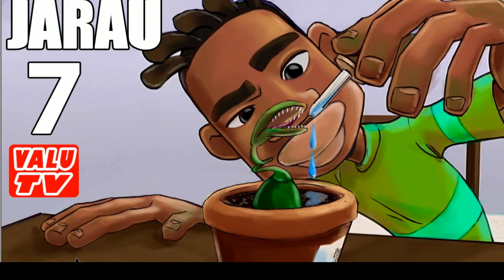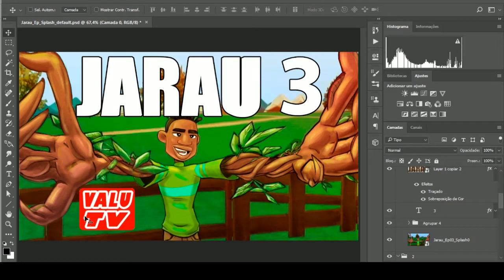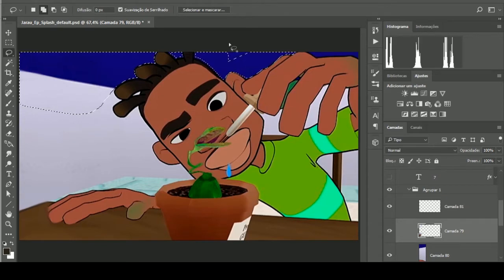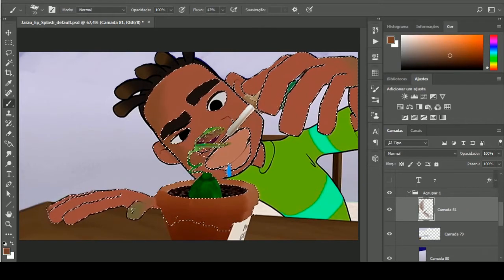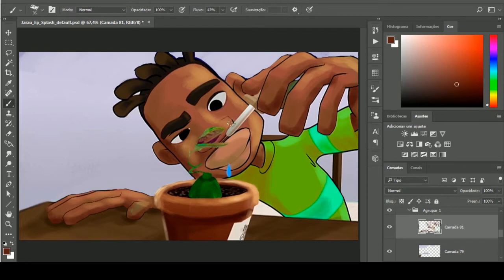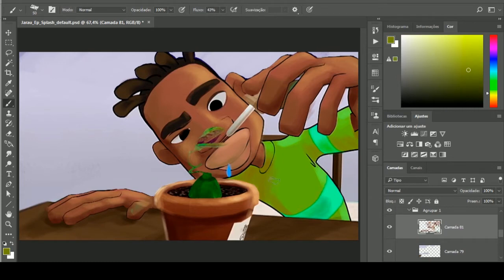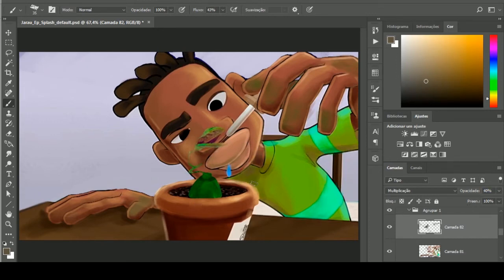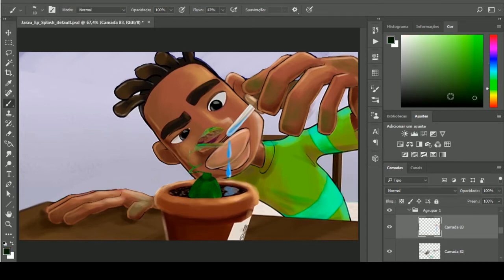Speed Painting | Thumbnail | Animation | Jarau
# Valu Animation Studios born in 2001 and produces animated series, short films and comic books.